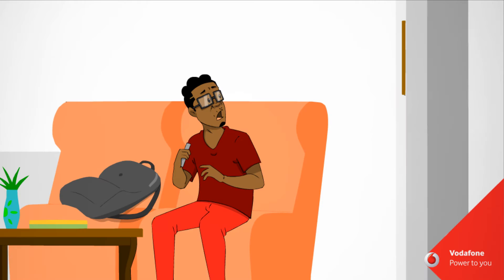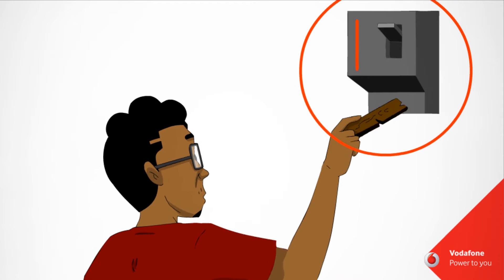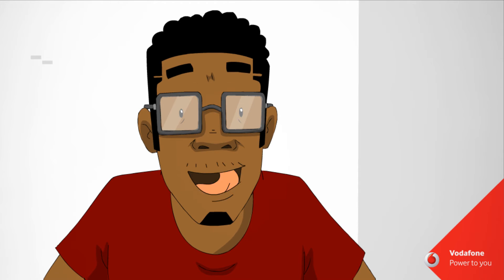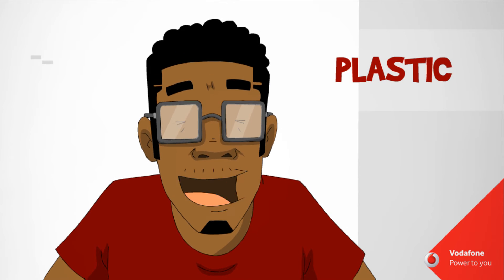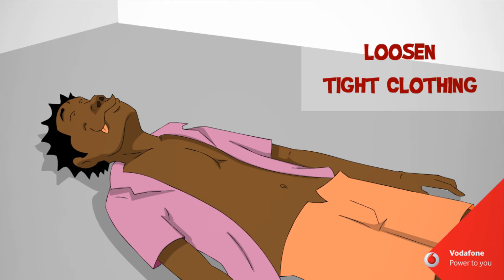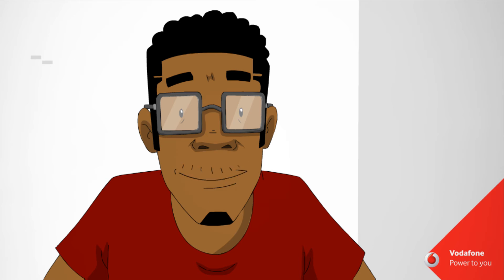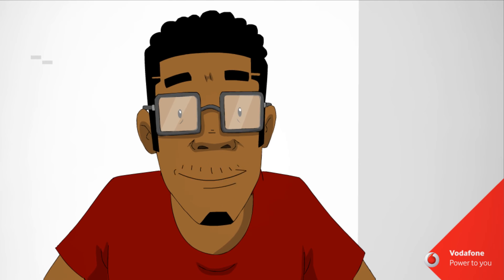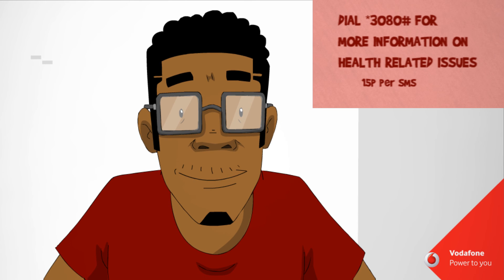iRed Episode 12 (FIRST AID FOR ELECTRIC SHOCK)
iRed saves the day as he teaches us First Aid for Electric Shock